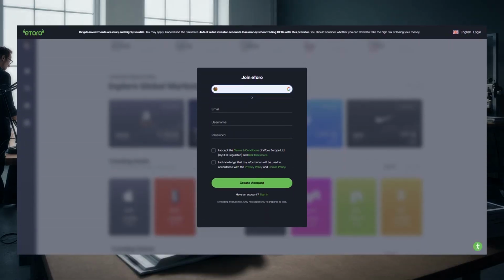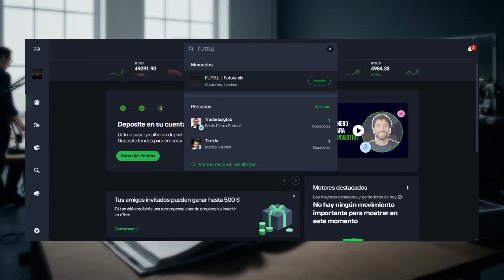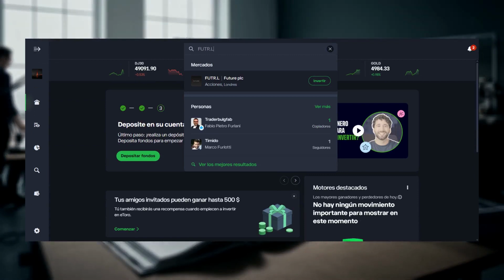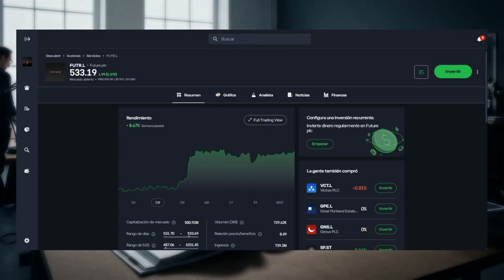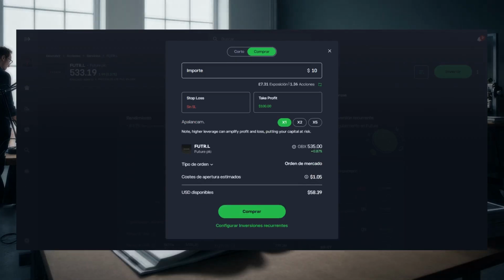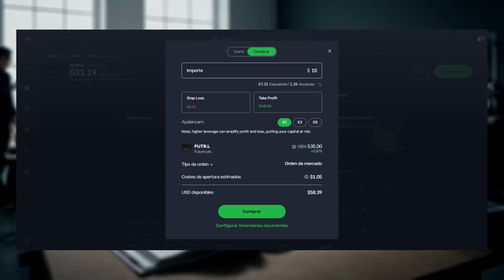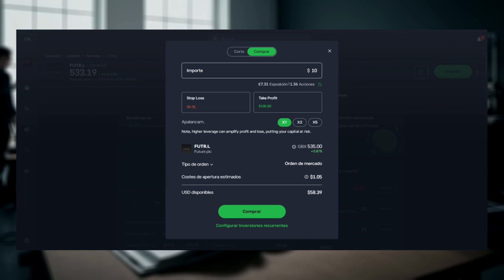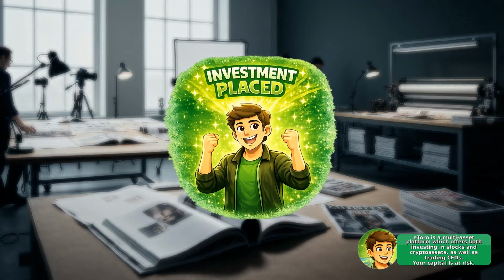How to Invest in Future plc (FUTR.L) Step by Step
This short educational video explains how to buy shares of Future plc using a brokerage platform.
Future plc is a global media and publishing company known for specialist magazines, online titles, and digital content in technology, gaming, music, and lifestyle sectors. It is listed on the London Stock Exchange under the ticker FUTR.L.
In this video we cover the basic steps: choose a broker, register and verify your account, add funds, search for the ticker FUTR.L on the platform, open the Future plc stock page, enter the amount you want to buy, review the order and confirm. We also show what happens if the market is closed and how the platform will prompt you to add funds if your balance is insufficient.